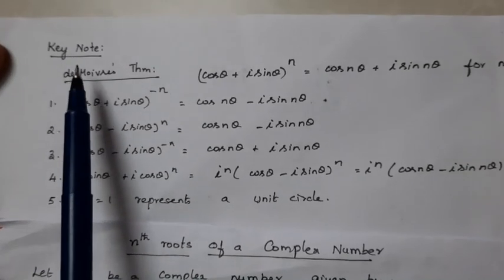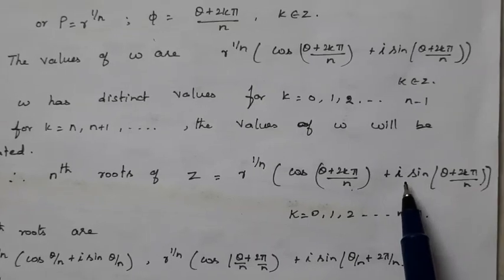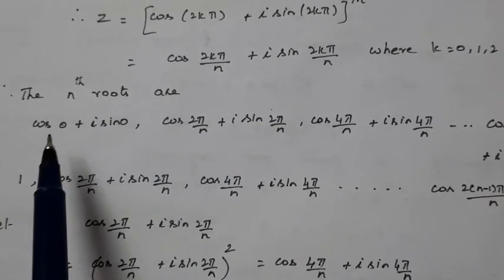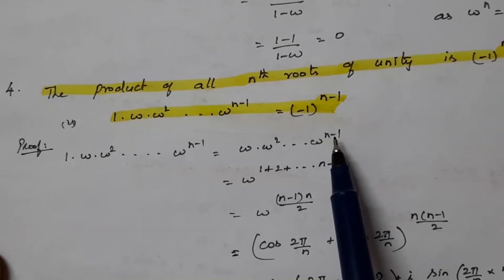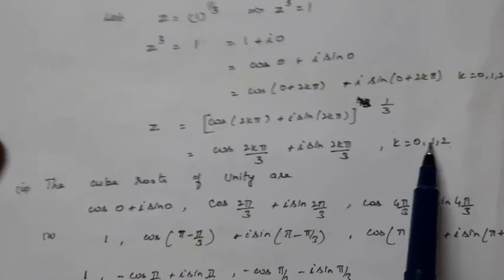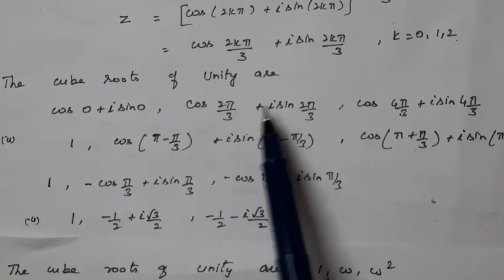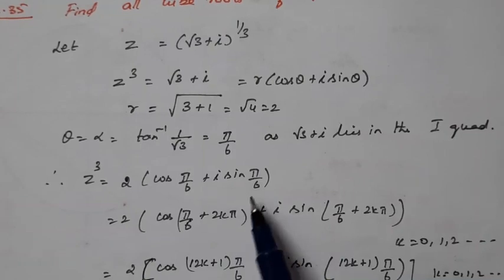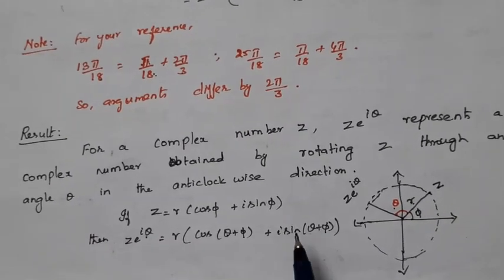Complex Numbers 2 8 part 2